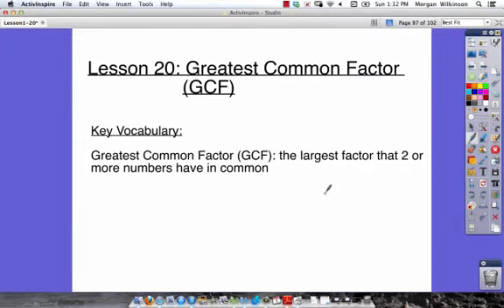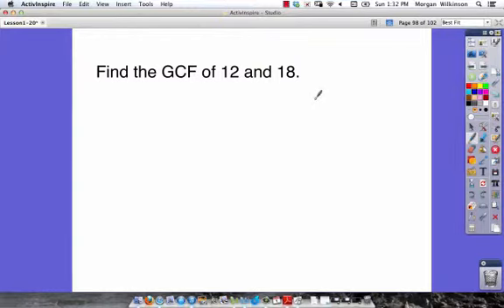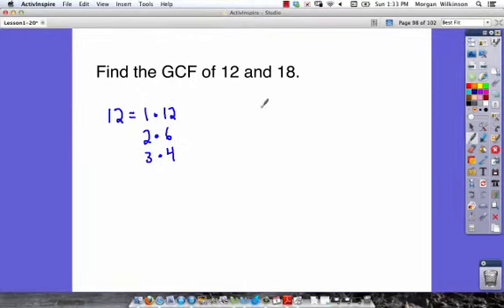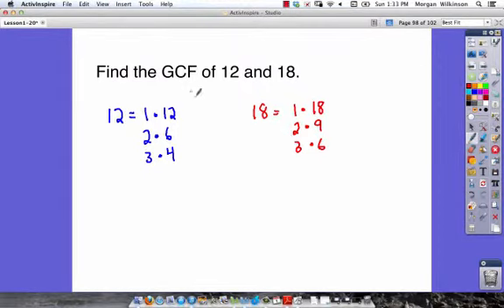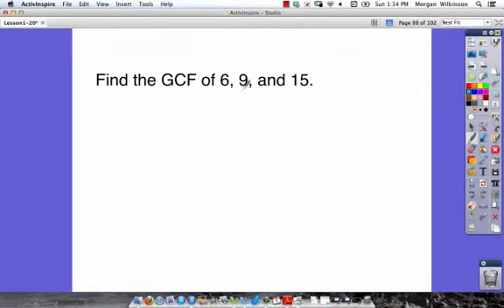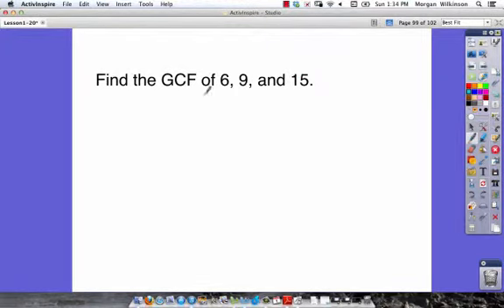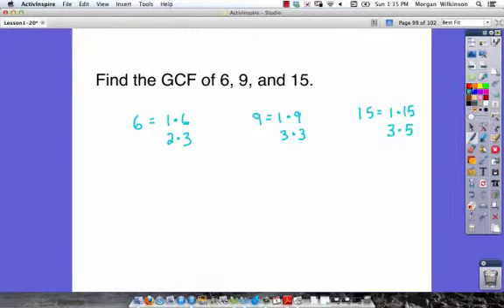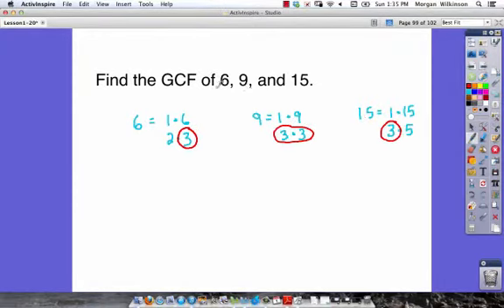Saxon 76 Lesson 20